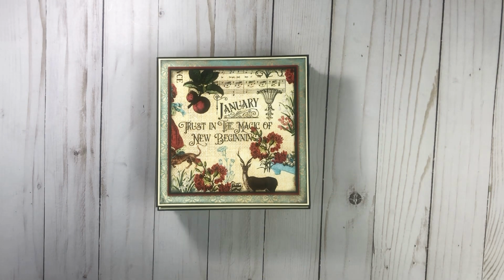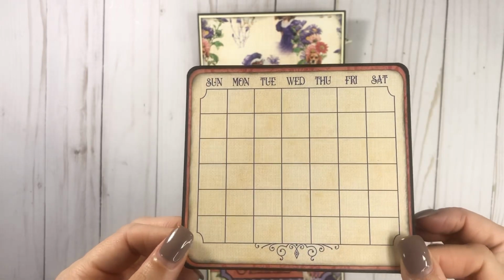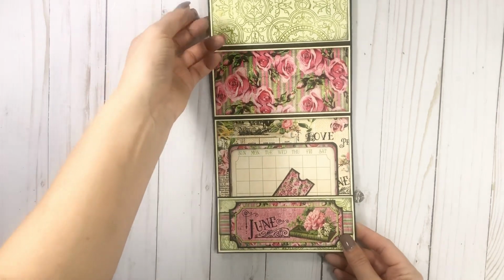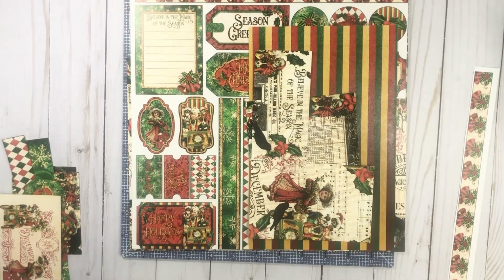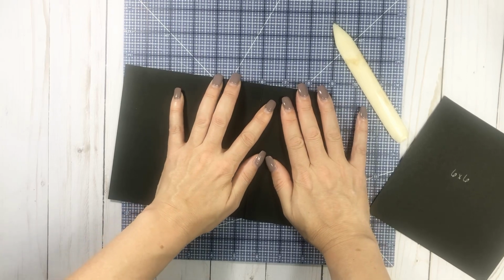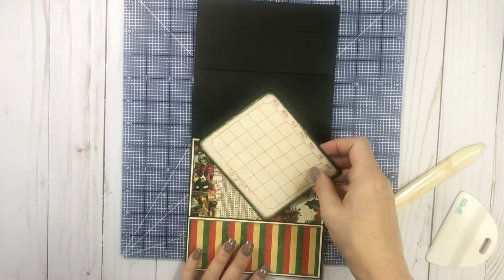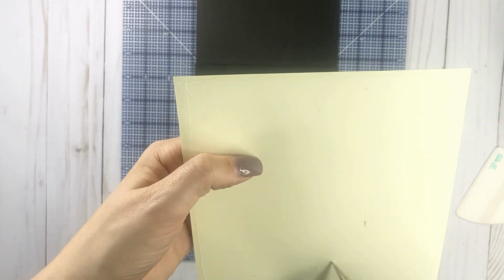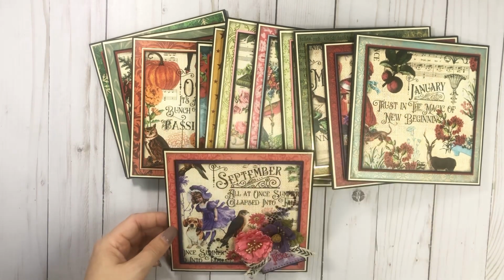CCC DT project share | 12 Easel Cards + Tutorial | Country Craft Creations | Remember the Time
Hi all
  Today I’m sharing the requested easel cards that I made using my leftover paper from Country Craft Creations exclusive Remember the Time collection.
  I still have lots of paper left so I’ll also do a banner for each month but it might be a bit before I can get to those 😉
  I added a quick tutorial after the walk thru hope that you enjoy the cards.

Country Craft Creations Remember the Time: